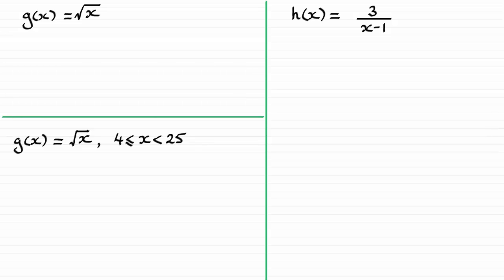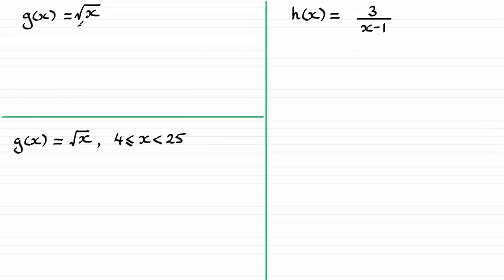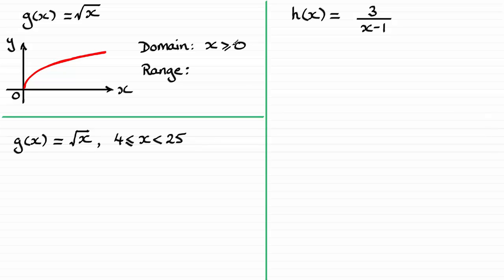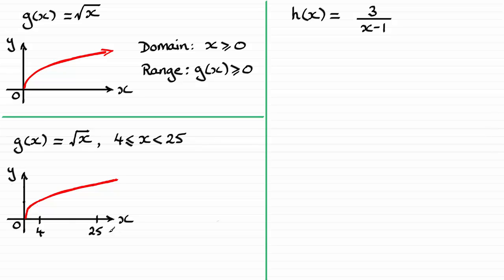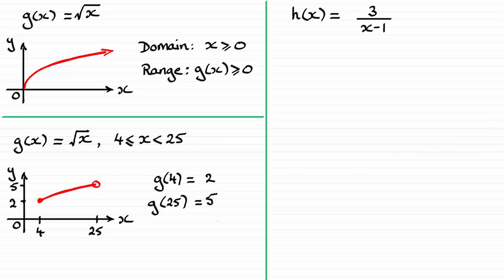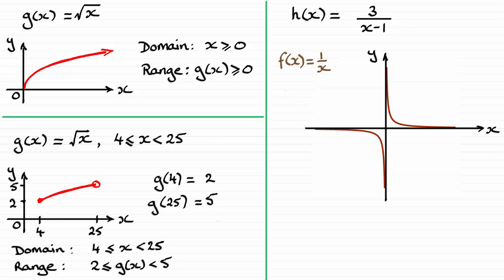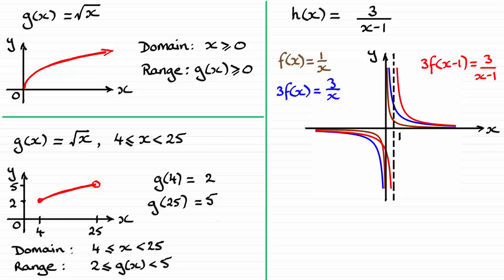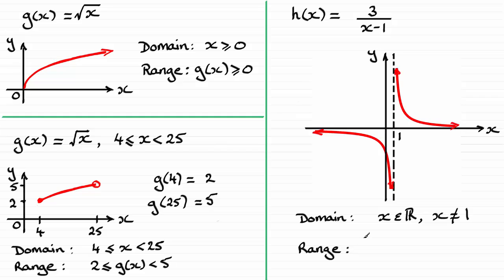Domain and Range of a Function (2 of 2) | ExamSolutions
This is part 2 of 2 on domain and range of a function